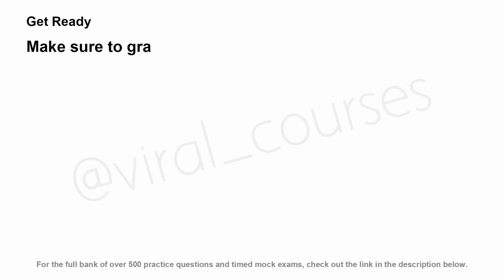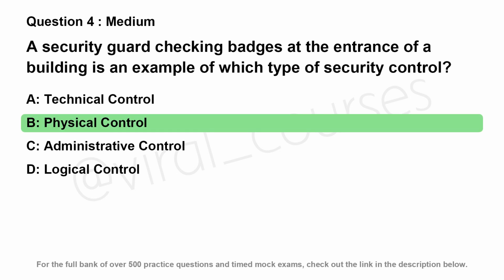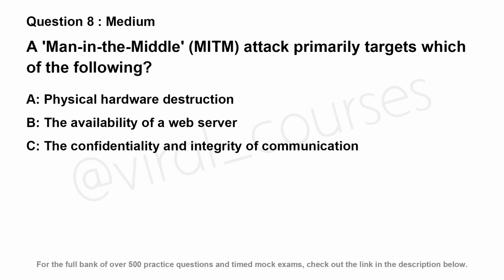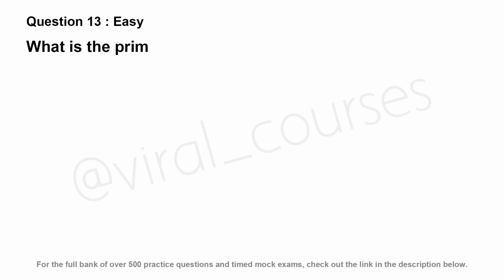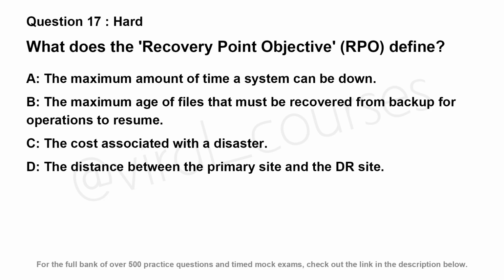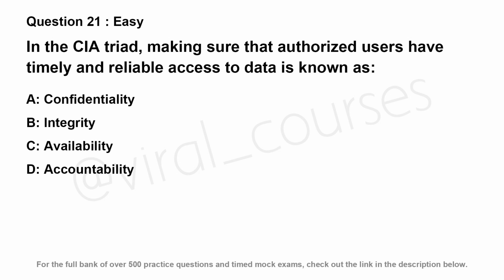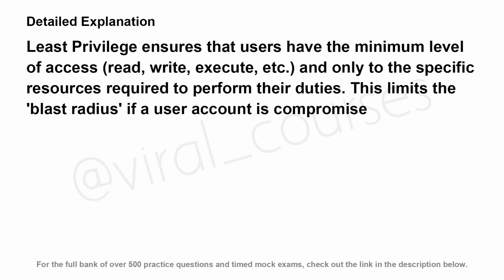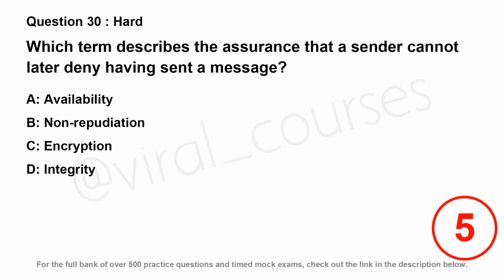ISC2 Certified in Cybersecurity CC Exam Prep - 30 Practice Questions & Detailed Explanations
Unlock your potential in IT security with our ISC2 Certified in Cybersecurity (CC) practice exam video. This comprehensive guide provides 30 realistic exam questions covering all domains of the ISC2 CC syllabus. Each question is followed by a deep-dive explanation to ensure you understand the 'why' behind the correct answer.

Topics covered include:
- Security Principles (CIA Triad, IAAA, Ethics)
- Business Continuity (BCP, DRP, Incident Response)
- Access Control Concepts (Physical and Logical)
- Network Security (OSI Model, Threats, Protection)
- Security Operations (Data Security, Policies, Hardening)

Perfect for beginners and career changers looking to earn their first security certification.

🔍 ISC2 CC practice exam free, ISC2 CC exam difficulty, Certified in Cybersecurity syllabus, ISC2 CC vs Security+